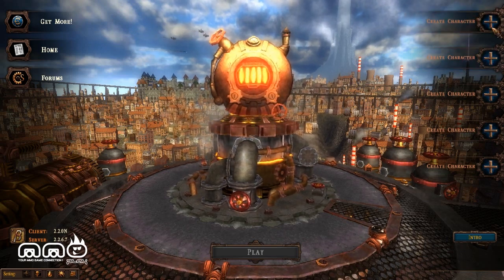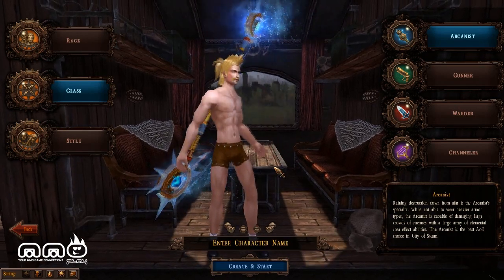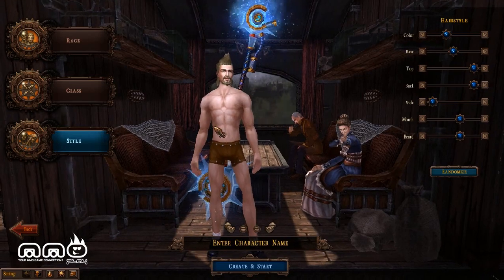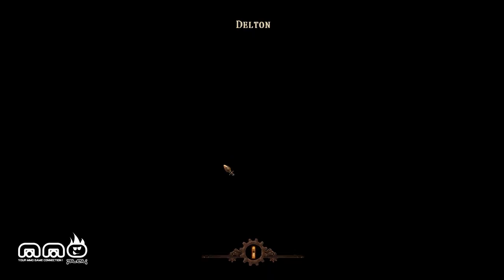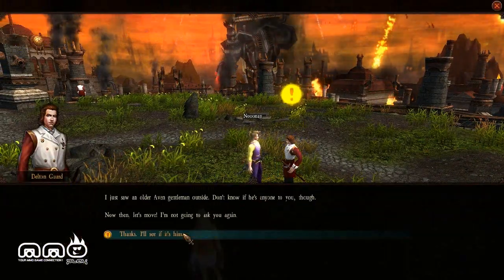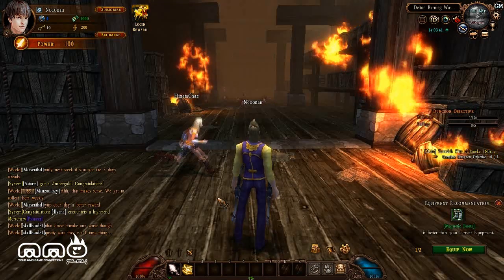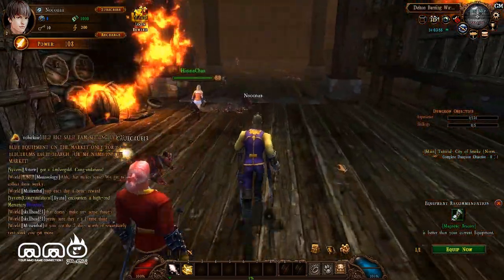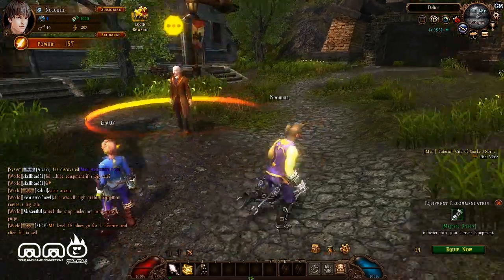City Of Steam Arkadia Gameplay First Look - HD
City Of Steam is a steam punk browser based MMORPG. The games offers pretty graphics, smooth combat, and a wide selection of races, classes, and skills. The graphics are nicely polished and look great through the browser. Combat is nice and easy to pick up.